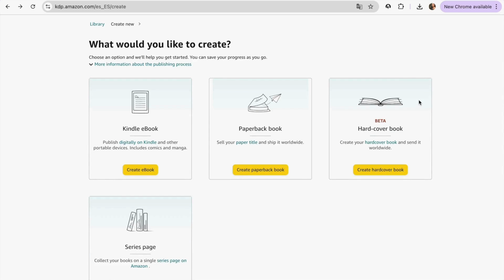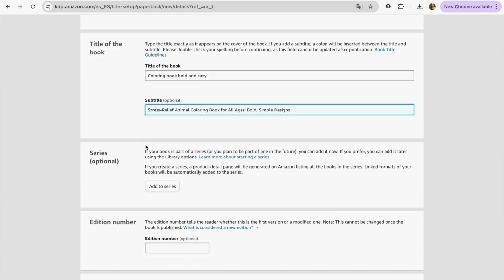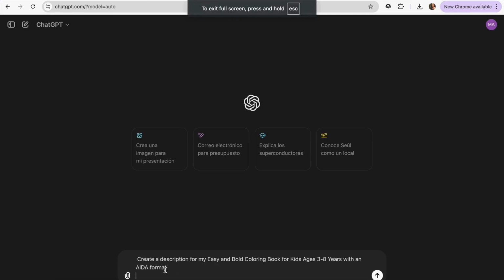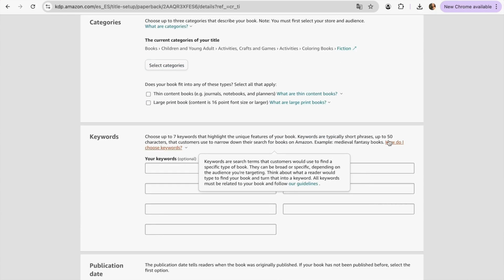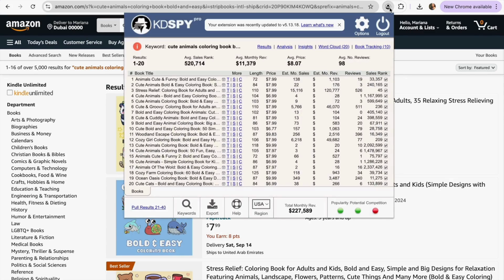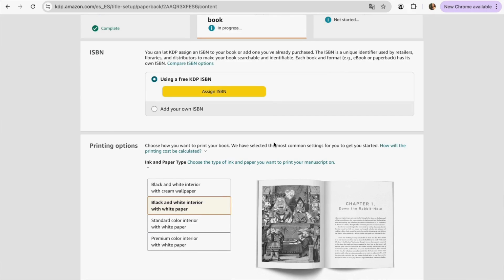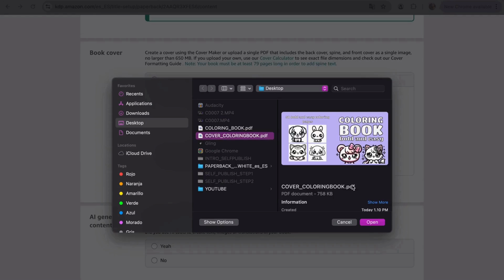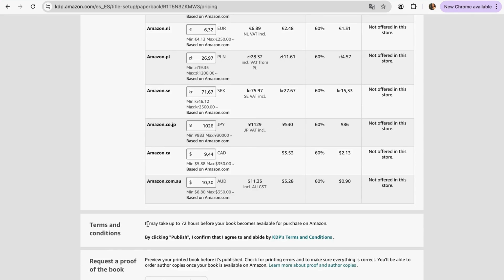How to publish a book on amazon kdp (step by step in 2024)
In this video, I'll walk you through the entire process of publishing your book on Amazon KDP (Kindle Direct Publishing). Whether you're publishing your first book or looking to improve your publishing skills, I've got you covered! 🚀

If you’ve ever dreamed of becoming an author, this guide will show you how to make it happen. Watch till the end for my pro tips on how to maximize your book's reach and sales! 📚✨

Calculate your temple covers

Calculate your margin